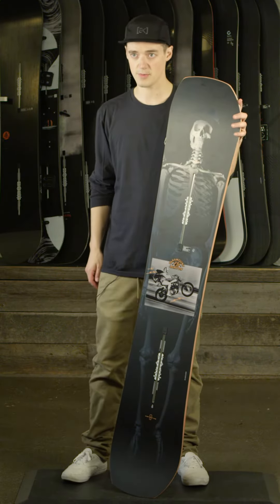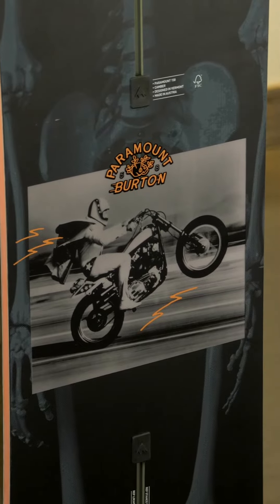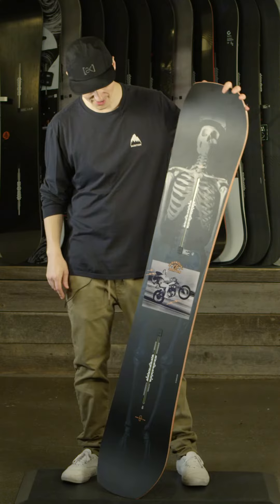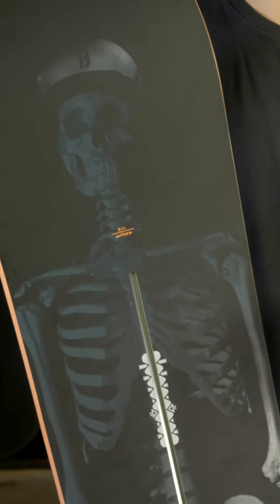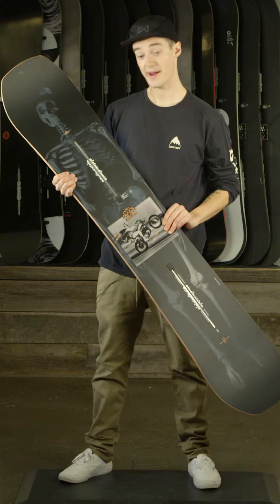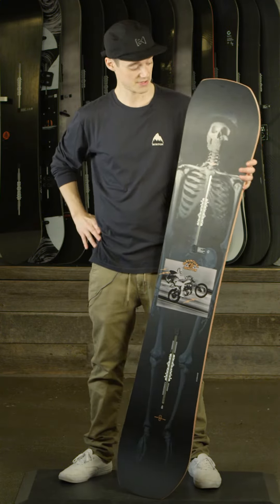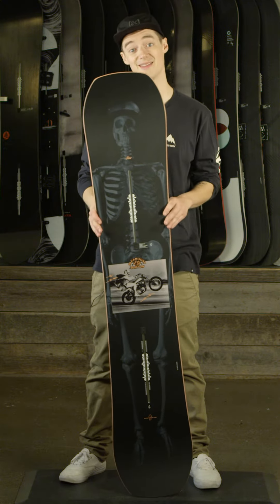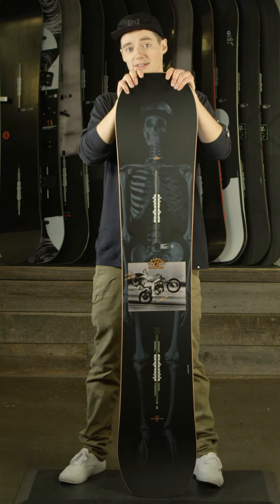2020 Burton Paramount Snowboard